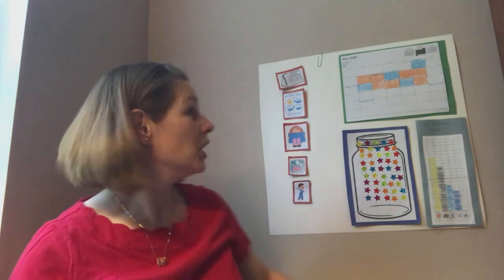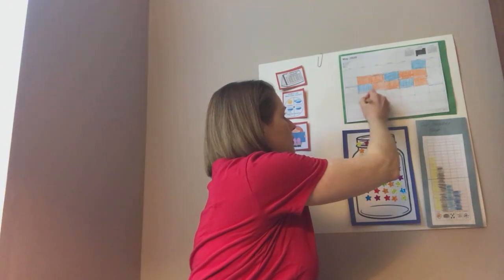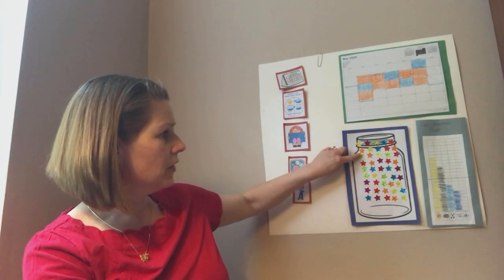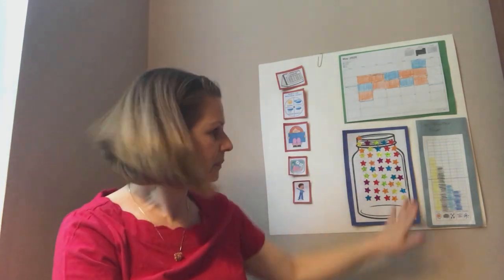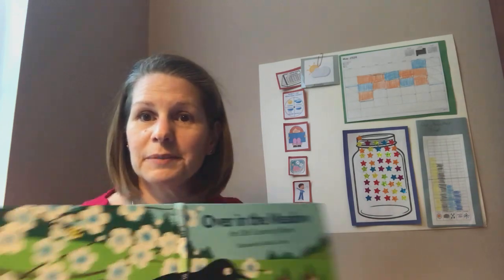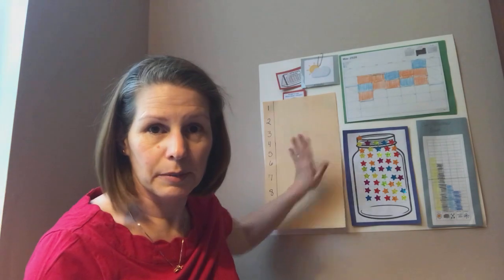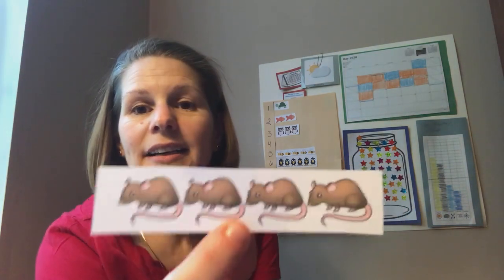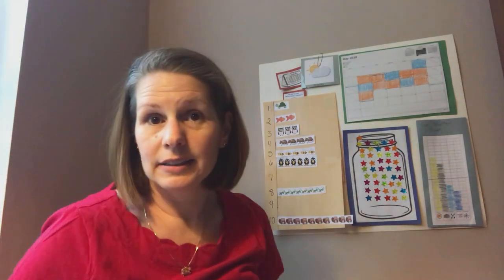Monday May 18, 2020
Circle time video for May 18, 2020
Read: Over in the Meadow
Do: Animal number matching
Sing: Peach of a Savior